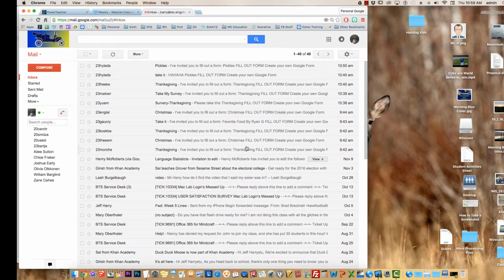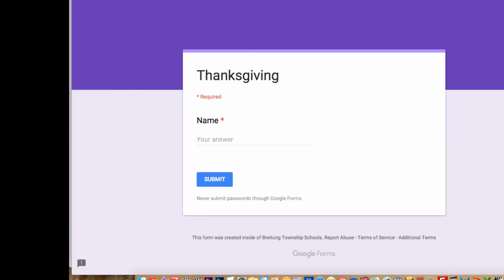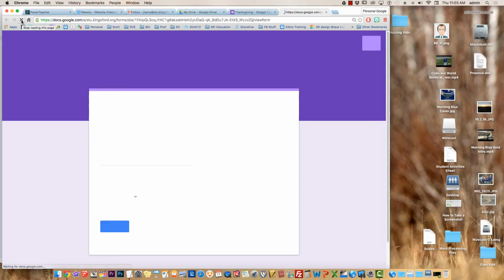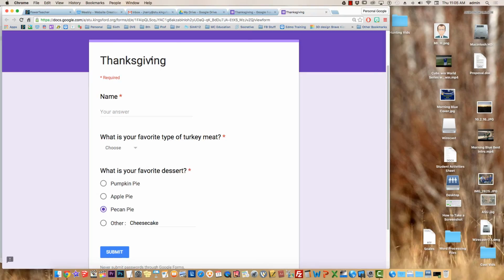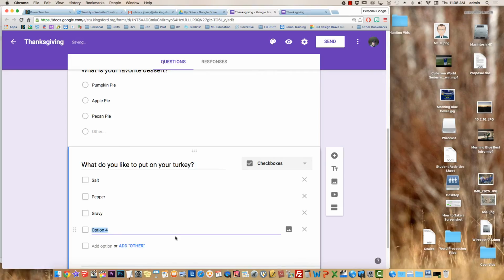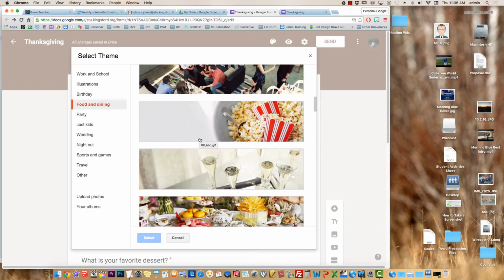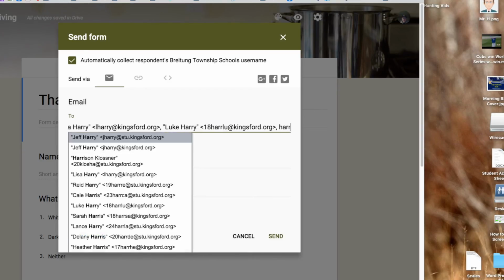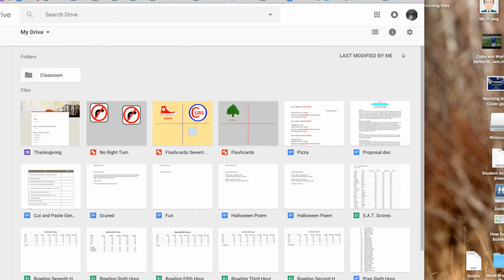Google Forms and Surveys: 11.17.16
Learning to make forms using google.